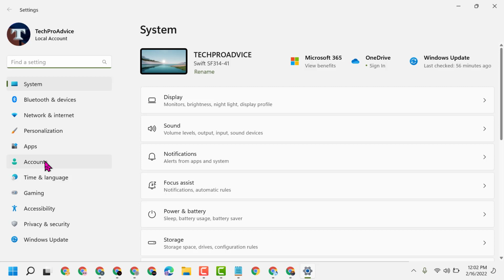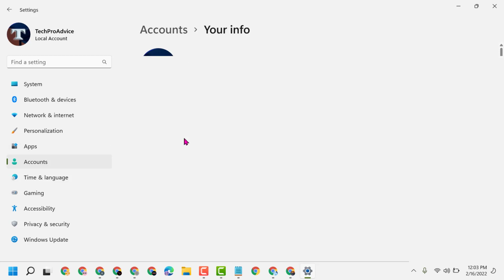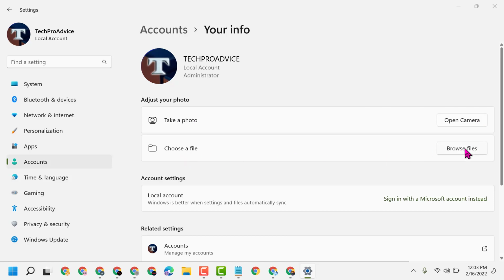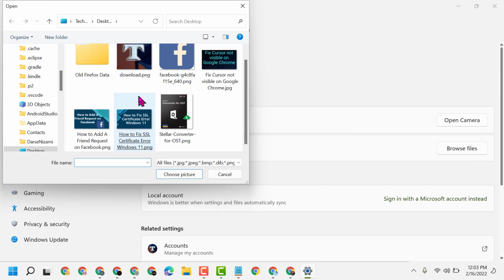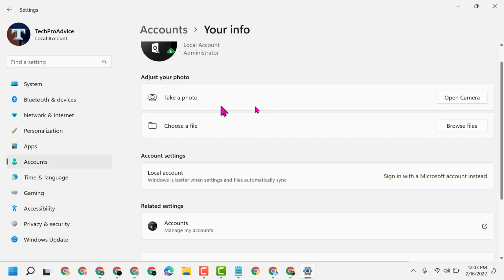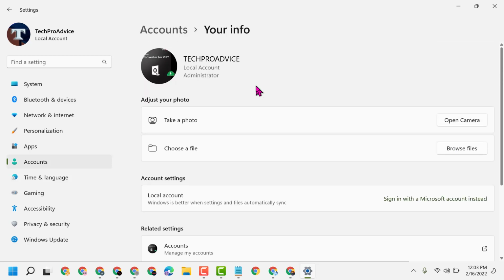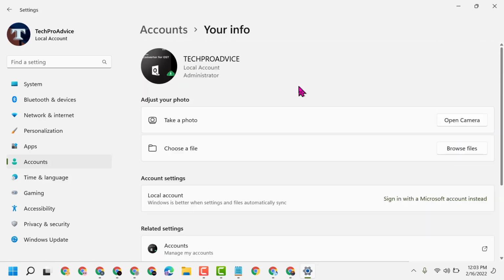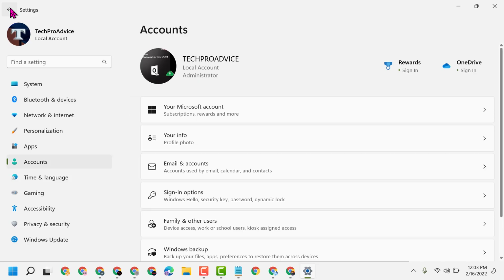How To Change Your Profile Picture In Windows 11 [Tutorial]